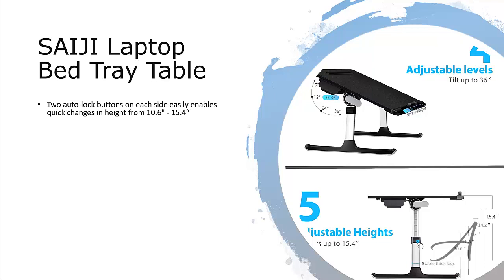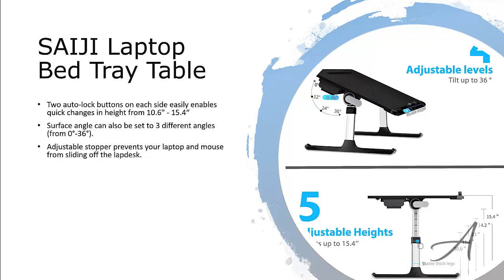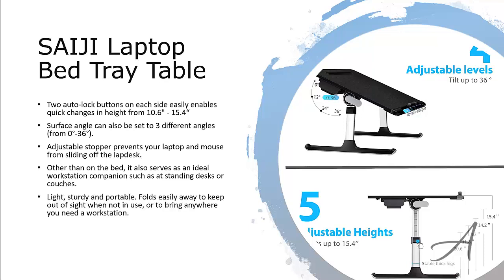Best Laptop Desk For Bed Review - Portable Lap Desk Table Stand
[ADJUSTABLE BED TRAY]: Two auto-lock buttons on each side easily enable quick changes in height, legs can be set to 5 different heights (adjustable from 10.6" - 15.4") in addition two clamps may be used to adjust the surface angle, surface can be set to 3 different angles (from 0°-36°).
[FASHION BED TABLE]: A detachable mouse and notebook slip helps keep your device on the table, preventing the tablet and mouse from sliding off the table. Ideal gifts choice.
[MULTIFUNCTION PORTABLE TABLE]: This multifunctional table will be a perfect addition to your office, home or home office.Use it as a laptop workstation, laptop desk for bed, a children's bed table, bed trays for eating and laptops, a standing table for office work, it becomes the great balance for relaxing and productivity.
[FOLDABEL DESK]: Light but sturdy, folds flat for space-saving storage and portability. Executive oiffice Solutions, set up your lap top or writing work station anywhere in your home or office.solution for achieving healthier working condition and more convenient lifestyle.

lap desk
laptop table for bed
laptop stand for desk
portable desk
lap table
laptop desk for bed
portable laptop desk
portable laptop table
lap desk target
lap desk walmart
laptop table for couch
foldable laptop table
portable computer desk
adjustable laptop table
folding laptop table
laptop pillow
laptop stand for table
best lap desk
small laptop desk
laptop tray for bed
ikea laptop desk
cushioned lap desk
laptop stand for couch
laptop desk for couch
computer lap desk
steering wheel desk
table for laptop
lap desk with storage
mobile laptop desk
bed desk tray
laptop holder for desk
laptop riser for desk
laptop lap pillow
adjustable laptop desk
rolling laptop desk
ergonomic laptop stand for desk
small laptop table
lap desk amazon
gaming lap desk
laptop pillow desk
adjustable lap desk
sofa laptop table
adjustable ergonomic portable aluminum laptop desk
lap desk with light
laptop tray for couch
lap table for laptop
laptop on desk
folding laptop desk
laptop mount for desk
wooden lap desk